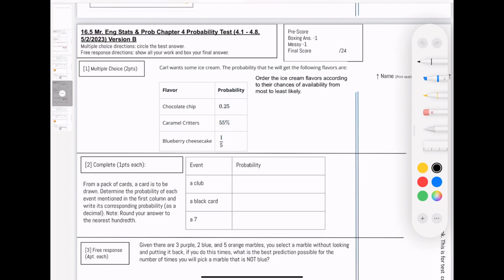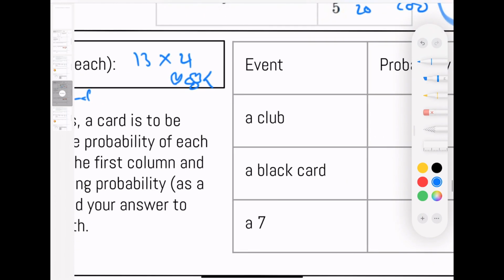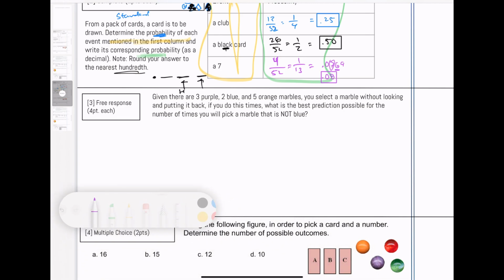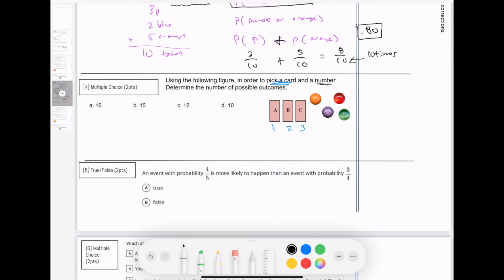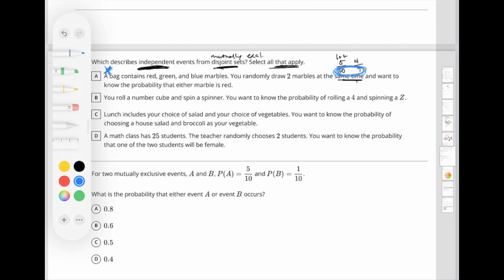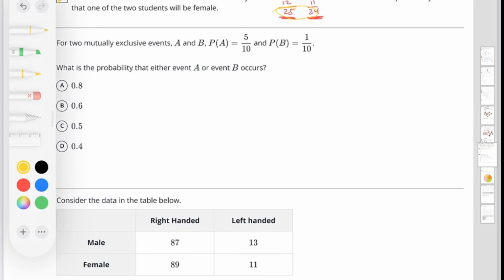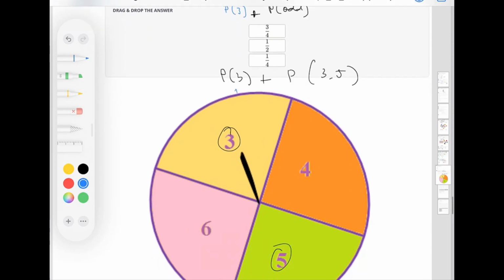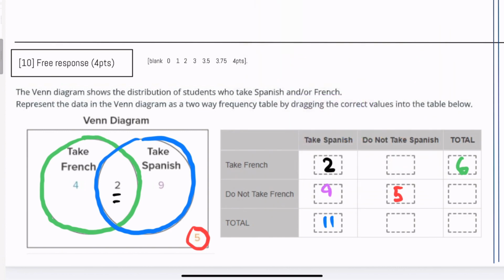16.5 Mr. Eng Stats & Prob Chapter 4 Probability Test (4.1 - 4.8, 5/2/2023) Version B